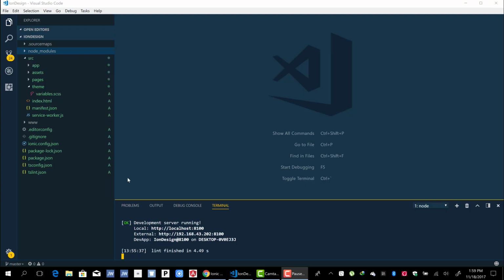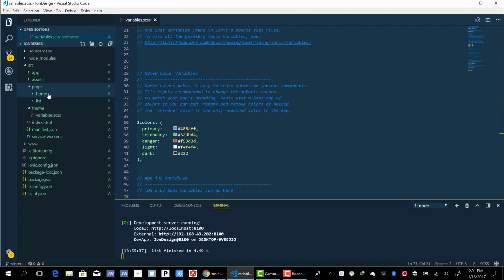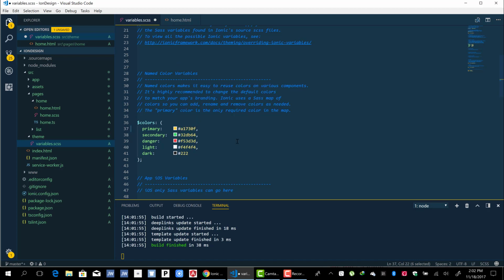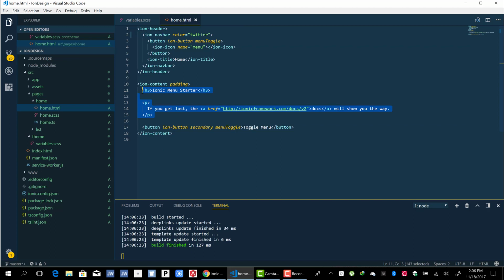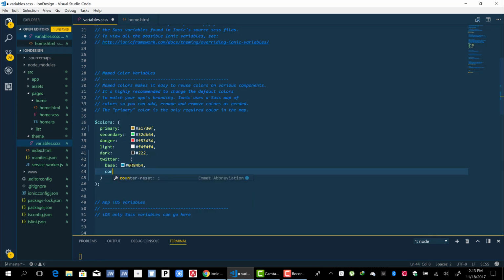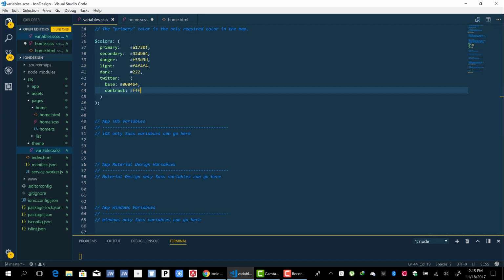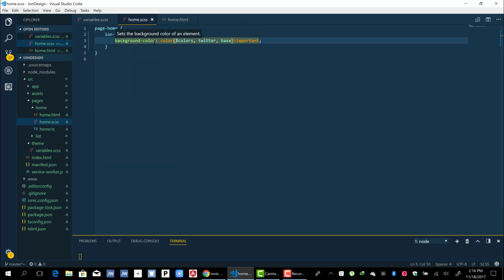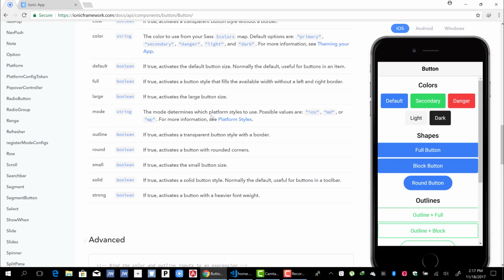(#3) Ionic 3 For Designers - From Scratch To Advance - Colors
Ionic 3 For Designers   From Scratch To Advance - Colors

This is part of a series "Ionic 3 For Designers - From Scratch To Advance" dedicated to teaching how to style ionic projects.

The extra epic content always comes via email first.